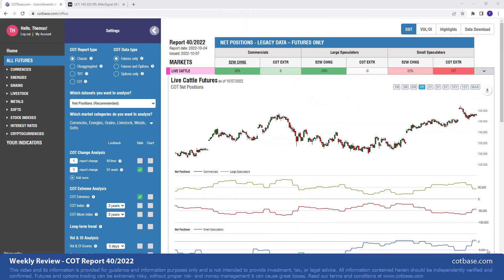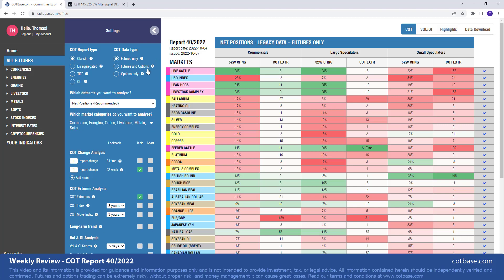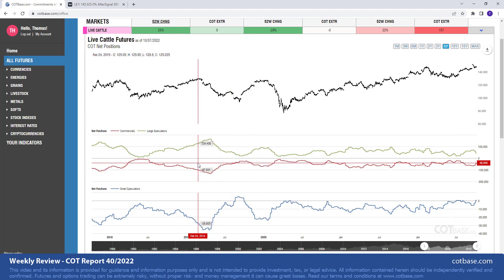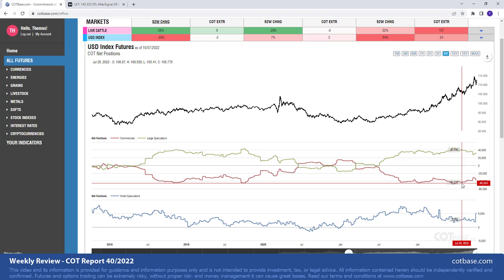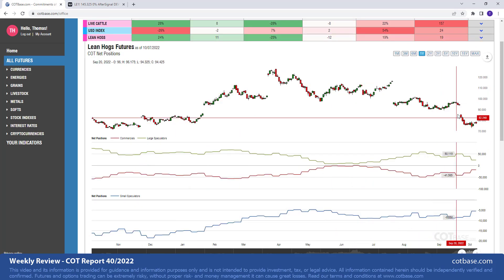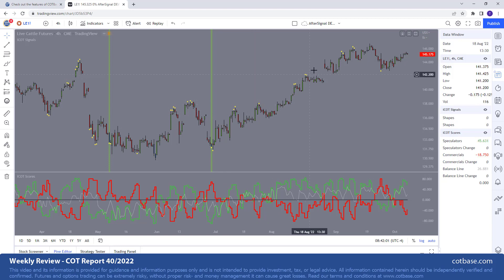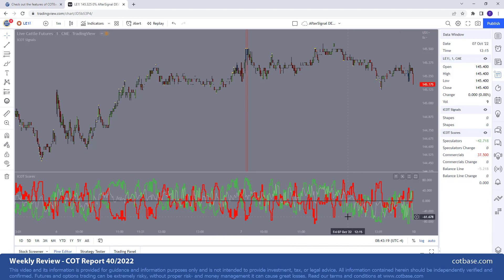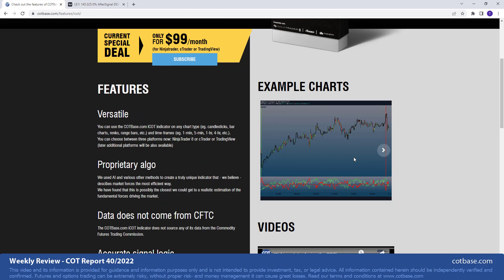Commitments of Traders Review - COT Report 40/2022! LiveCattle Analysis with iCOT Intraday Indicator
In the latest COT report review, on the 40th Commitments of Traders report in 2022, we show you COT charts on the following futures markets: Live Cattle report (Commercials 28% CHNG), USD Index COT report (Commercials -26% CHNG), Lean Hogs COT report (Commercials 24% CHNG). We also anylze Live Cattle on 4 hour, 1 hour, 15 min, 5 min and 1 min candlestick charts with the help of iCOT Intraday Indicator